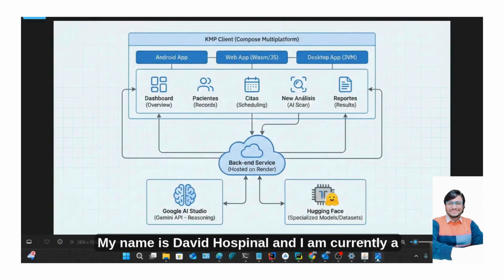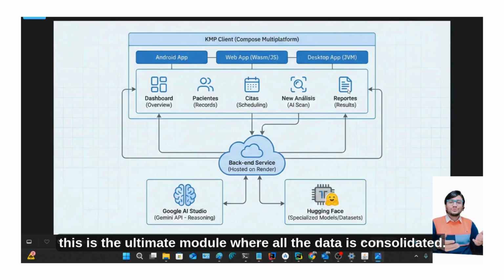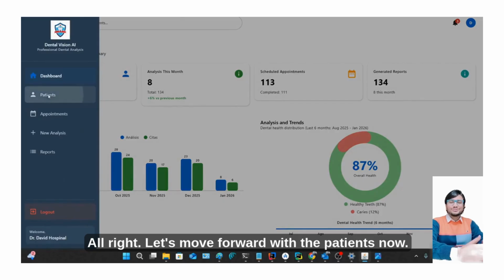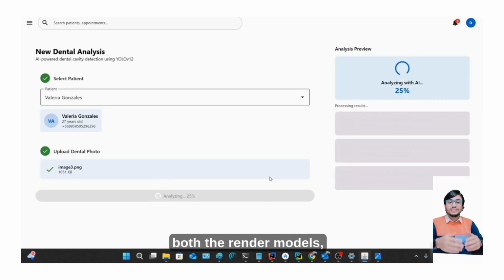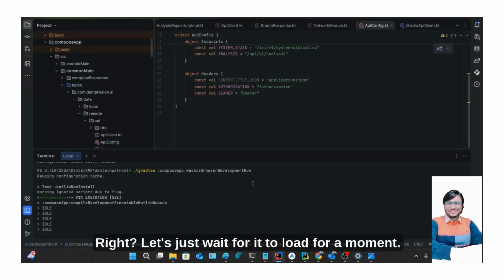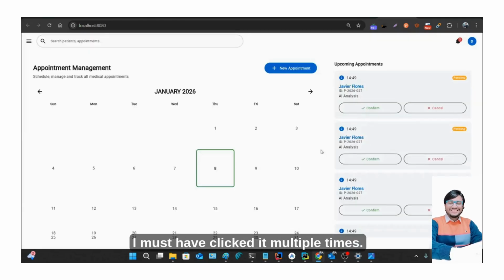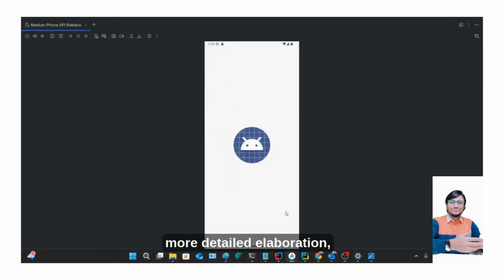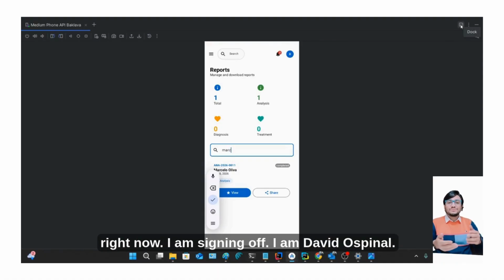Dental Vision AI: Full Kotlin Multiplatform Architecture (Android, Desktop, Web) - Gemini & YOLOv12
Dental Vision AI is a comprehensive diagnostic ecosystem built 100% with Kotlin Multiplatform (KMP), demonstrating the true power of code sharing across Android, Desktop, and Web (Wasm). This project integrates advanced Generative AI (Google Gemini) and the state-of-the-art Computer Vision model YOLOv12 to assist dental professionals in detecting cavities and generating clinical reports with zero-latency synchronization.

🛠️ Key Technical Highlights:

100% Kotlin Multiplatform: Shared business logic (over 90%) across Android, Desktop, and Web.

Compose Multiplatform: Adaptive UI that provides a native experience on all targets.

AI Integration:

Computer Vision: YOLOv12 (hosted on Hugging Face) for next-gen real-time tooth and cavity detection.

Generative AI: Google Gemini API for generating detailed clinical diagnoses and treatment recommendations.

Backend & Cloud: Python (FastAPI) backend orchestrating logic with a lightweight database on Render for seamless data persistence.

⏱️ Video Timeline (Jump to Platform Demos): 00:00 - Introduction & Project Architecture 01:23 - Architecture Overview (Frontend, Backend, AI Core) 02:15 - Desktop Demo: Dashboard, Patient Management & AI Analysis 06:50 - Web (Wasm) Demo: Real-time Sync & Diagnosis 12:56 - Generative AI Reporting (Gemini Integration) 21:35 - Android Demo: Mobile Experience & Camera Integration 25:40 - Conclusion & Why Kotlin Multiplatform?

👨‍💻 Developed by: Oscar David Hospinal Master's Student in IT & Management, Pontifical Catholic University of Chile